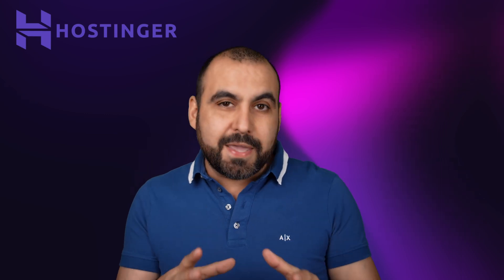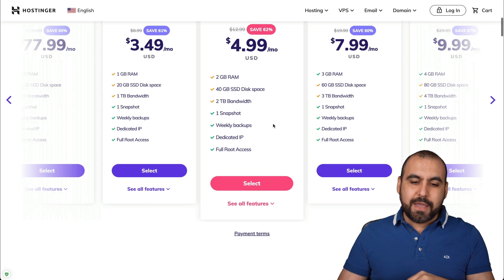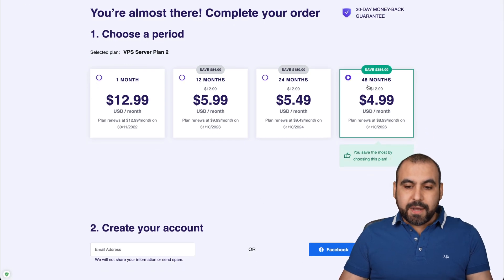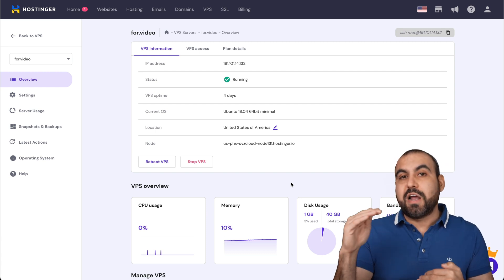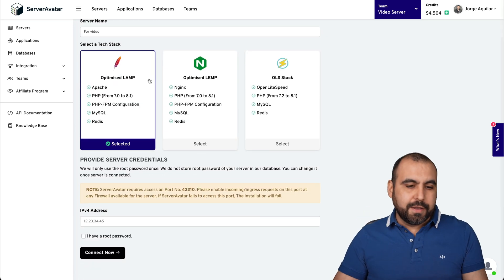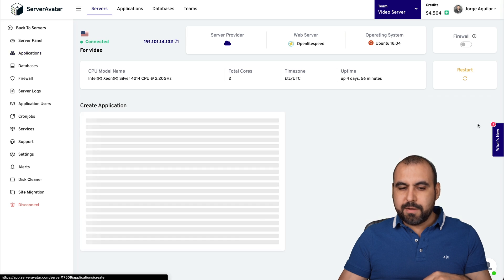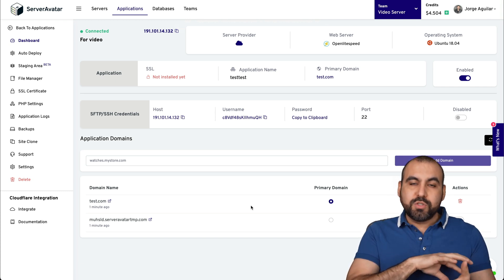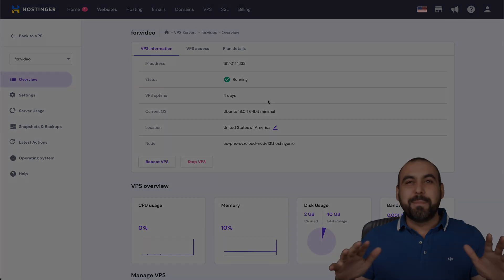Easily Install Mulitple WordPress & PHP Websites on your VPS with this Simple Guide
Do you want to take your website hosting to the next level? Are you looking to learn how to install several WordPress and PHP sites on a VPS? Then you’ve come to the right place.

We’ll guide you through the process of installing multiple WordPress and PHP sites on a VPS. Our step-by-step guide will give you the knowledge and confidence to get your website up and running. We’ll show you how to measure your VPS to install the most sites possible, so you can get the most out of your system.

First, we’ll discuss the basics of setting up a VPS, including selecting the right hosting plan for your needs, setting up your domain name, and accessing the control panel. Next, we’ll show you the basics of installing WordPress and PHP on your VPS. You’ll learn how to use tools like Softaculous to quickly and easily install multiple WordPress and PHP sites.

Once you’ve installed your sites, we’ll show you how to measure your VPS to get the best performance. We’ll discuss how to check your CPU usage, memory usage, bandwidth, and other factors that can affect your VPS performance. We’ll also show you how to make adjustments to increase your VPS performance, so you can get the most out of your system.

Finally, we’ll discuss how to secure and optimize your WordPress and PHP sites. You’ll learn how to use tools like CloudFlare to protect your sites from malicious activity, and you’ll learn how to optimize your sites for better performance.

By the end of this video, you’ll have the knowledge and confidence to install multiple WordPress and PHP sites on a VPS, measure your VPS performance, and secure and optimize your WordPress and PHP sites. So let’s get started!